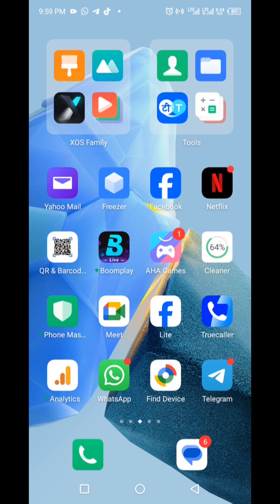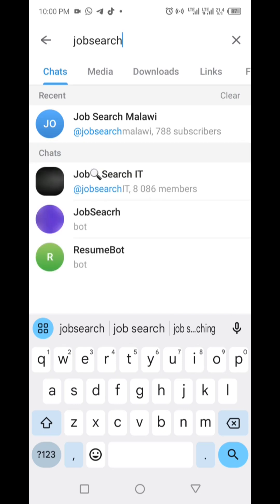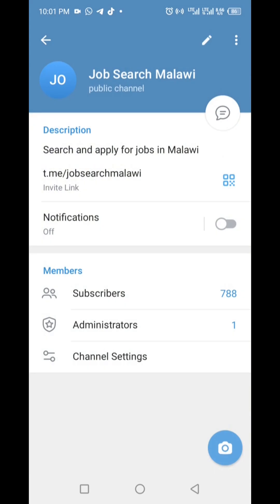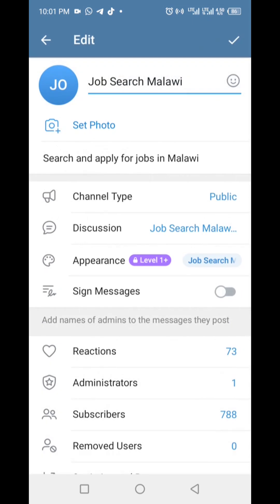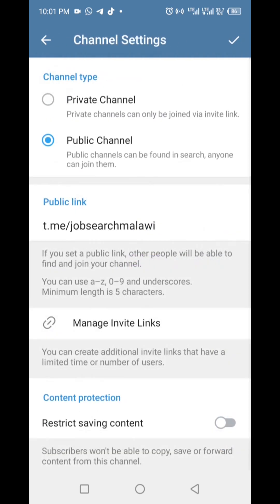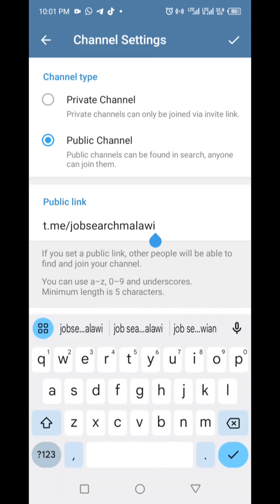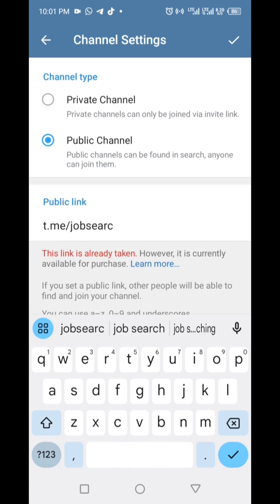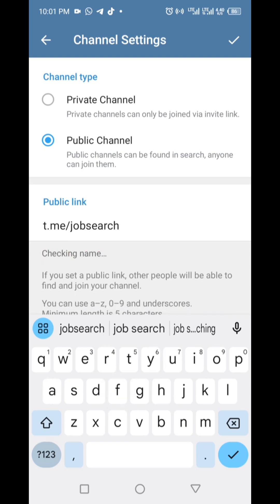How To Change Your Telegram Channel Link Fast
In this tutorial, learn how to change the Channel Type on Telegram. I'll guide you through the steps to modify your channel and update the public link. Follow along to customize your Telegram channel settings.